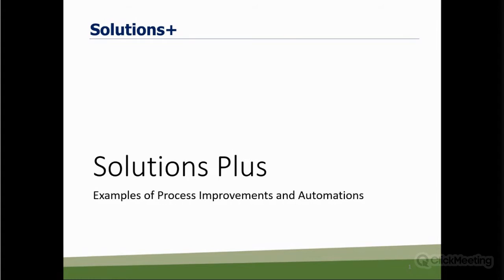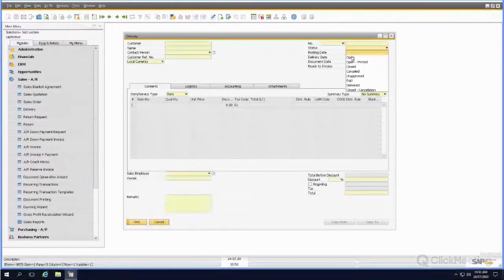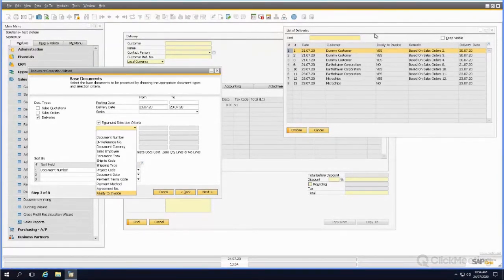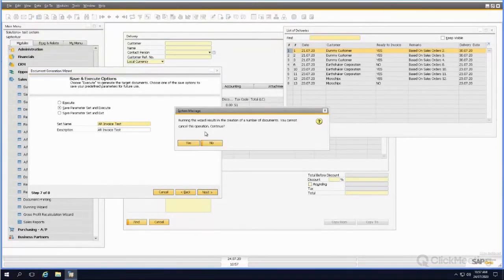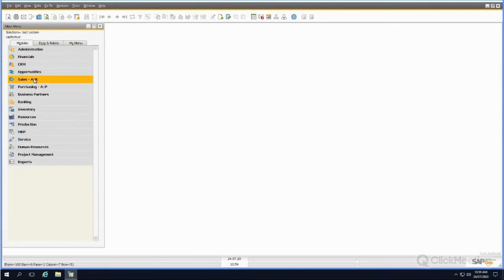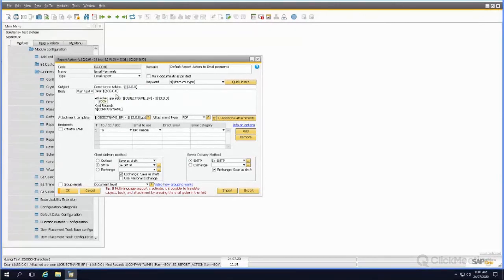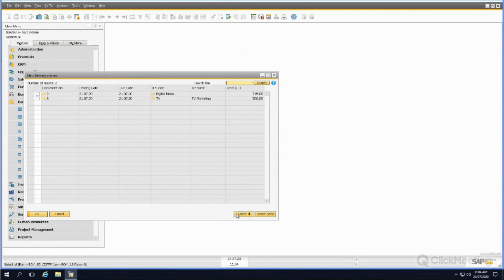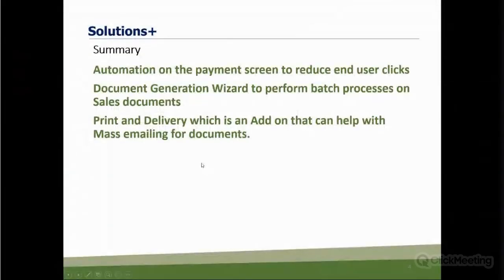Examples of Process Improvements and Automation's in SAP B1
A video to help SAP Business one user to understand how to make process improvements and automation's, with examples.